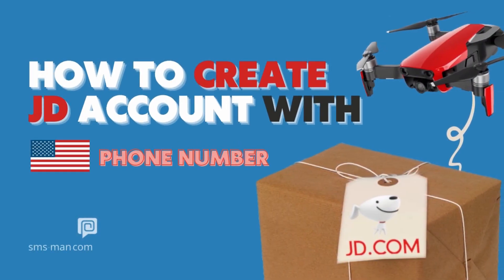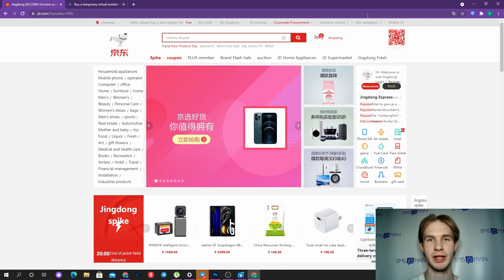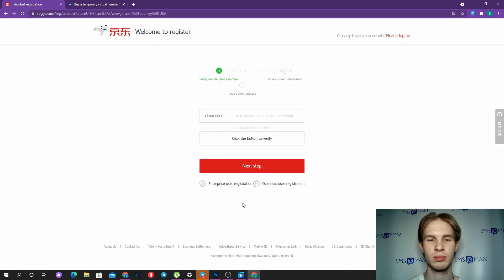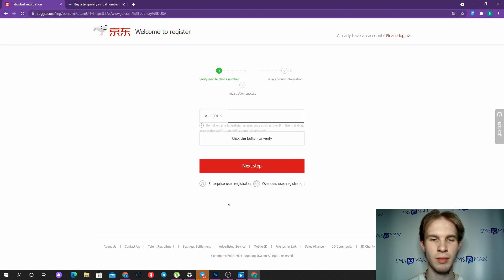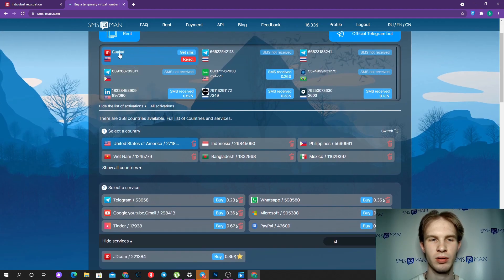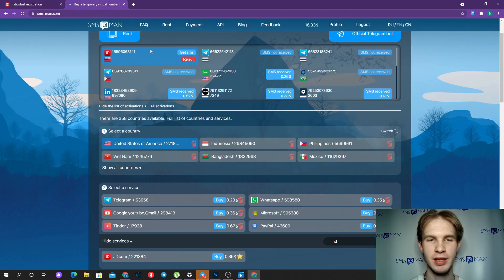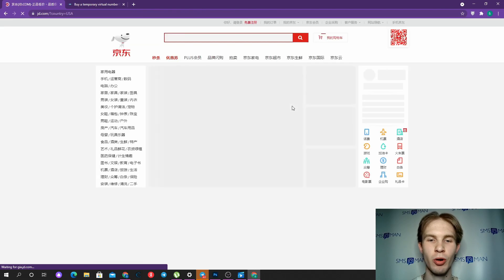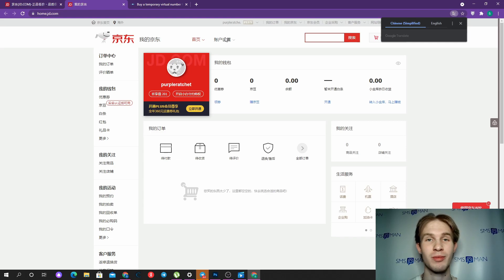JD Account Verification || Login JD.com With US Fake Phone Number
With Sms-man.com you can get a virtual phone number for JD registration for FREE. With free virtual number you can bypass account verification on JD com and login JD with fake US phone number.

Sms-man provide virtual numbers for bypass JD.com verification and create second account in popular Chinese marketplace JD and other popular marketplaces such us eBay, Amazon without SIM card